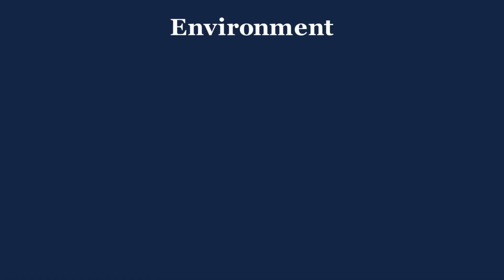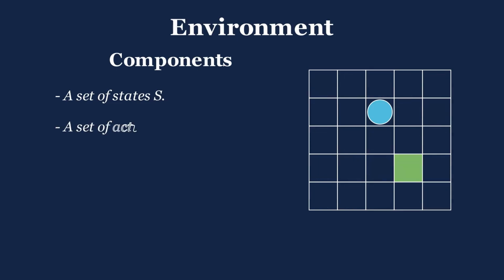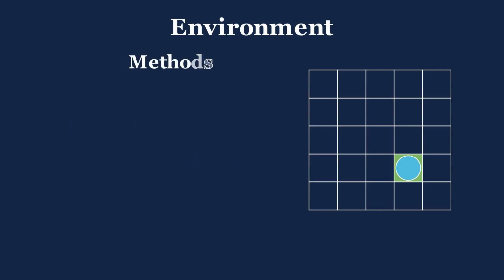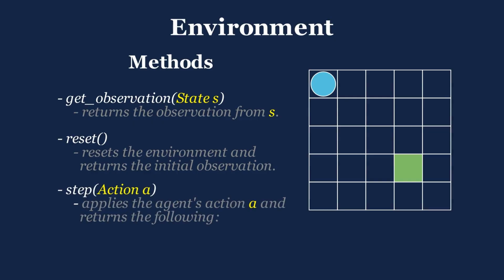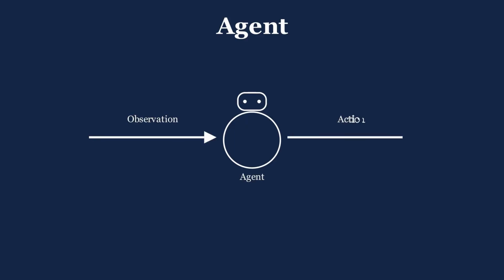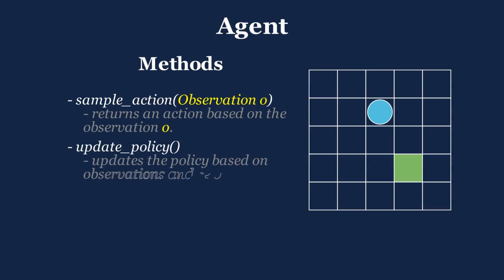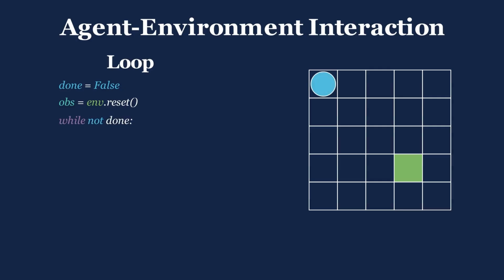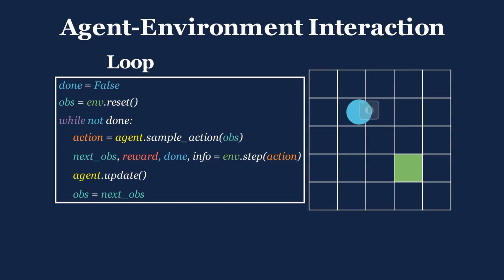How Reinforcement Learning Actually Works (Agent–Environment Loop)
Learn the reinforcement learning agent–environment interaction loop from scratch with a clear, visual 5×5 grid example. This video explains core reinforcement learning concepts including states, actions, rewards, transition functions, policies, and episodes, and shows how an RL agent interacts with an environment step by step.

This is a beginner-friendly introduction to reinforcement learning, and the fundamental loop used in modern AI and machine learning systems. Perfect if you’re starting out with RL, studying machine learning, or building your first reinforcement learning agent.